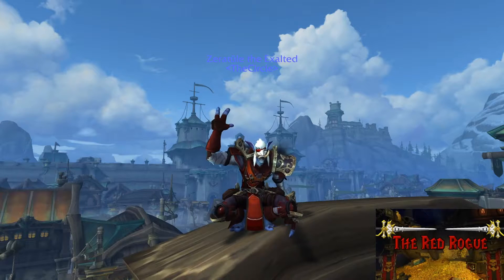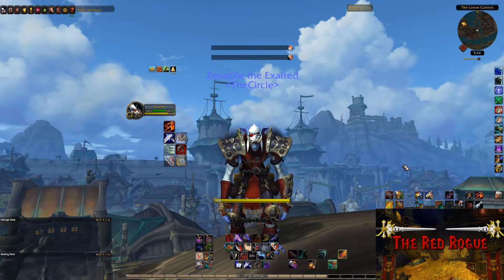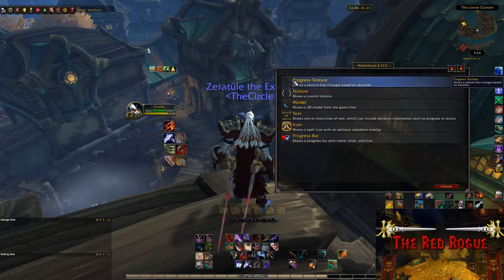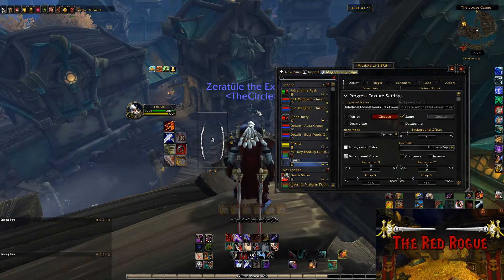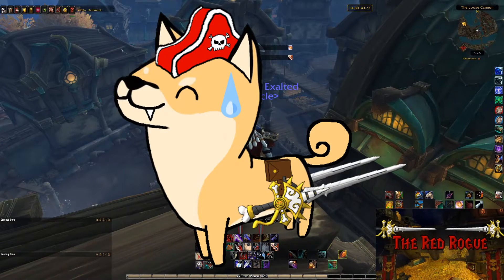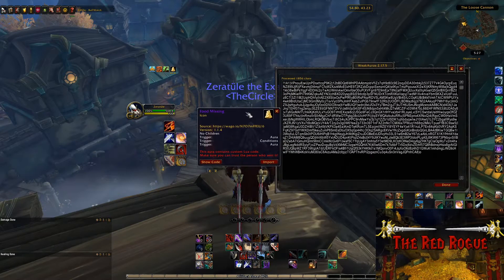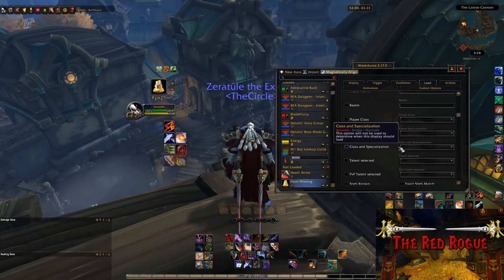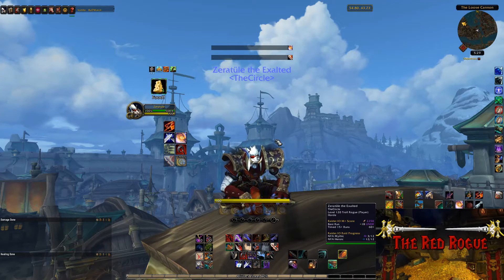World of Warcraft AddOns: WeakAuras 2- The Basics (How To Guide for Beginners)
Direct Link to WeakAuras 2-
(Also available via Twitch App, since they own Curse now anyhow.)

I have another episode of Awesome AddOns here for you guys, and this is probably "The one AddOn to rule them all"- WeakAuras 2. This video covers the basics of how to use the built-in template system, and how to import custom WeakAuras from Wago.IO and even a little bit of the inner-workings of changing load parameters and textures. I plan on extending this into its own separate WeakAura series, so if you have any requests or suggestions for what to show off in a future video, then feel free to comment below.

I'll see you guys around.